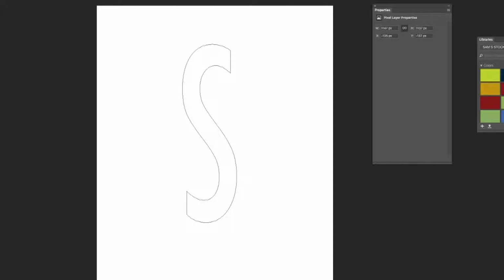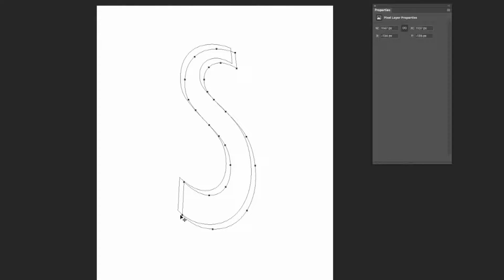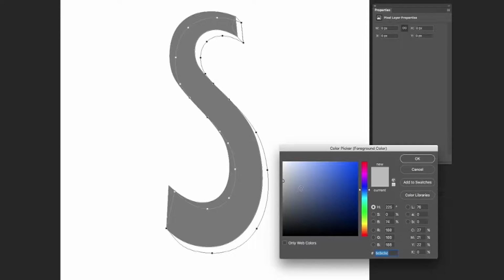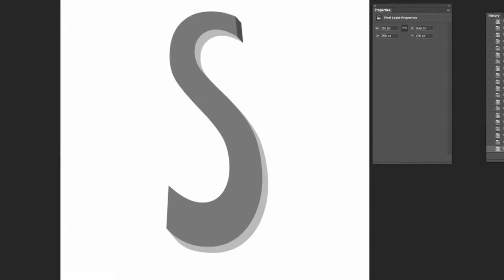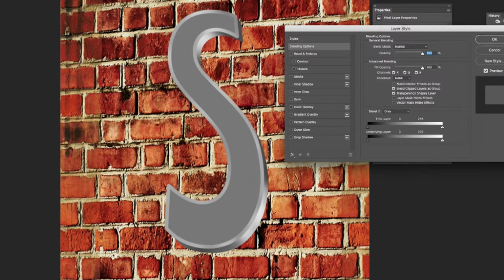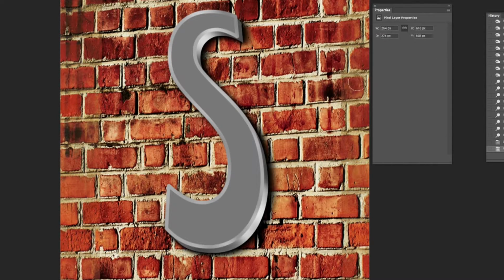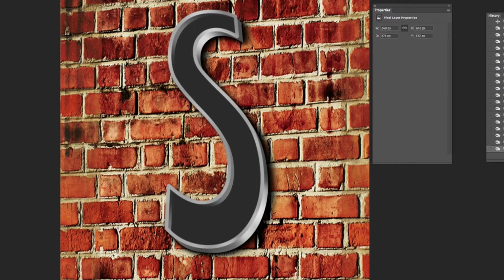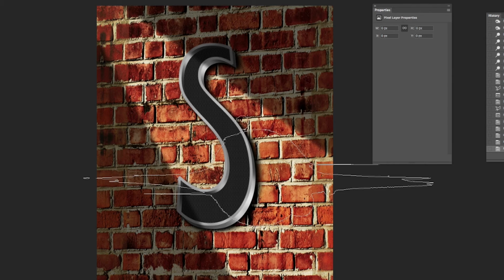PP EP09 S LETTER